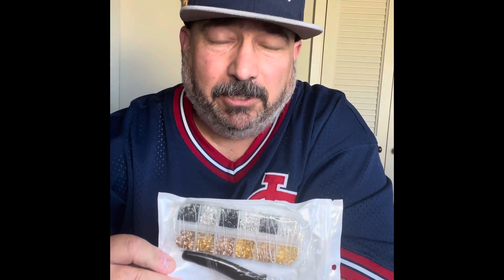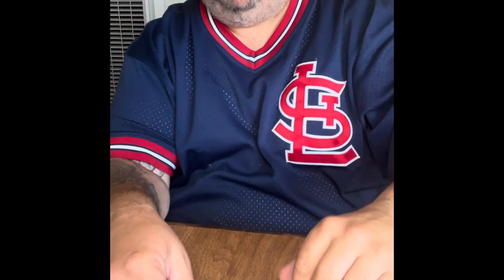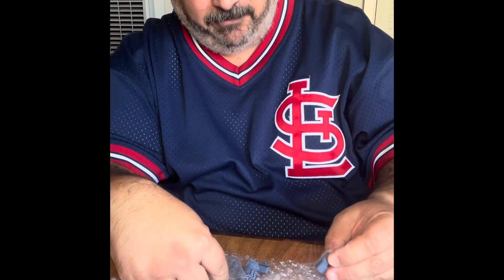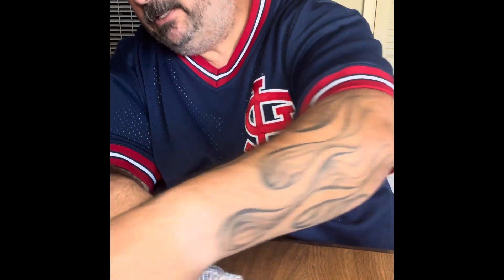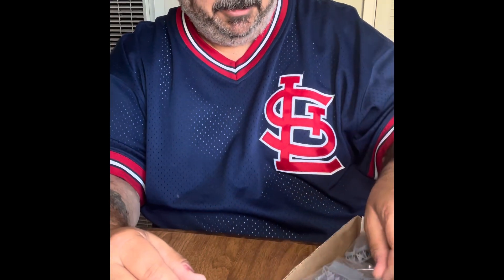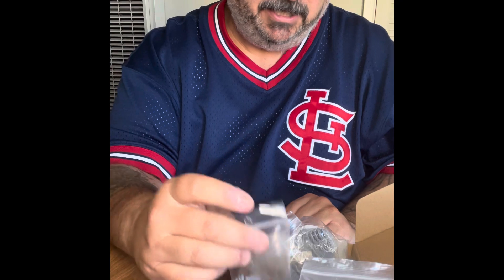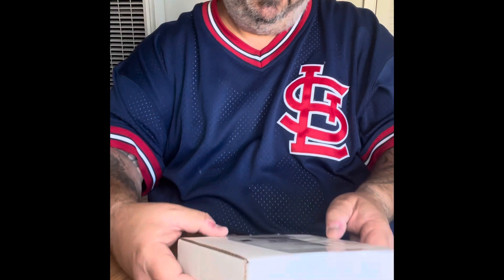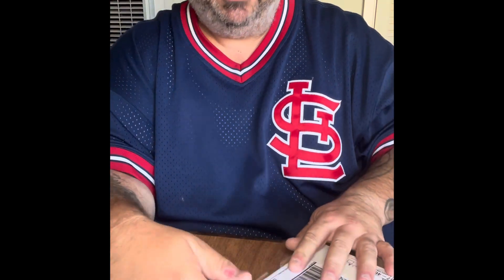Mail Call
Couple items that have been on the bench and general channel talk 🤙🏼